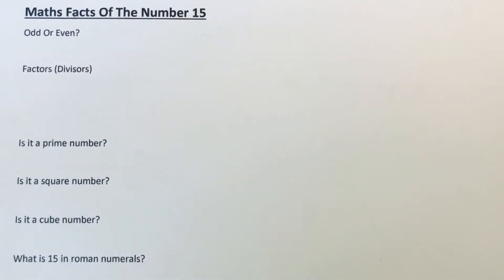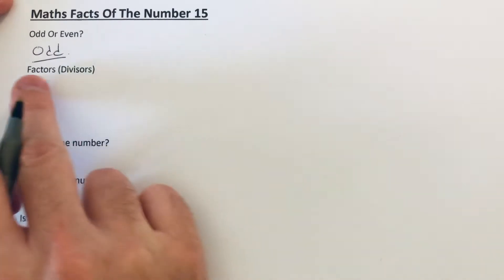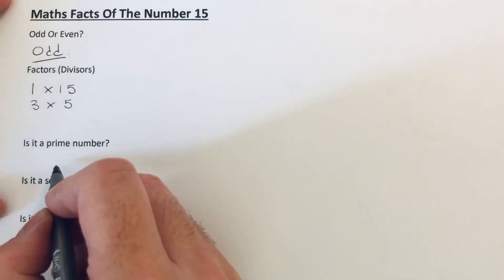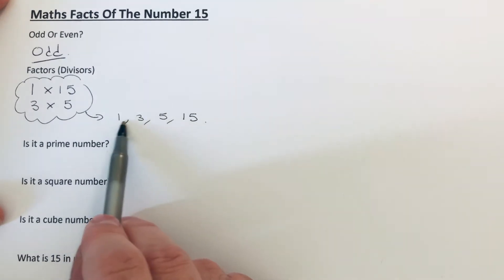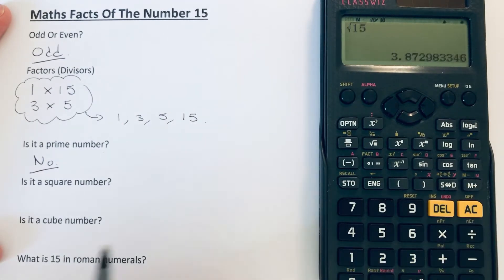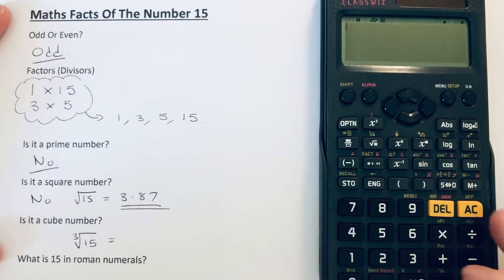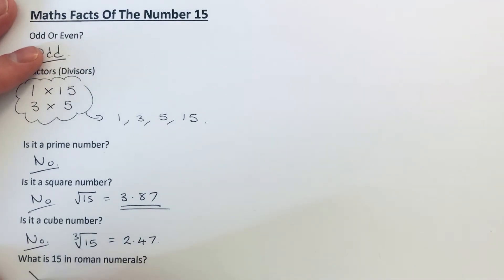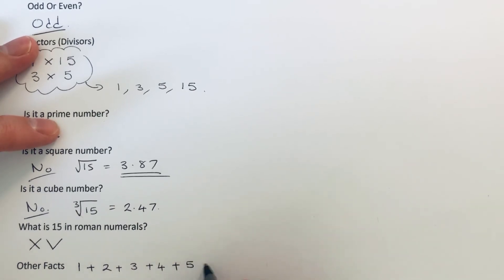Number 15 Maths Facts. What are the mathematical properties of 15? (Odd Or Even, Factors, Prime)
In this video you will learn about the maths properties of 15. First up 15 is an odd number as it’s not in the 2 times tables. The factors of 15 are 1,3,5 and 15. Since it has more than 2 factors then 15 is not prime. It also not a square or cube number. 15 in Roman Numerals is XV. It can also be written as the sum of the first 5 integers (1+2+3+4+5).